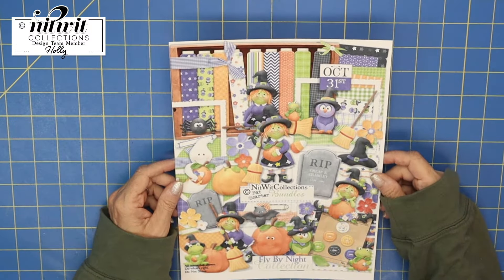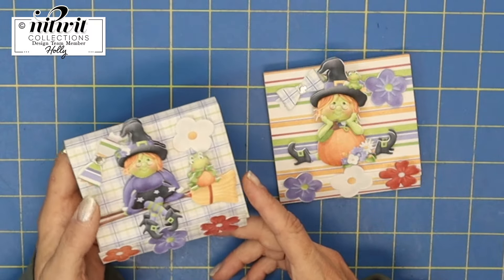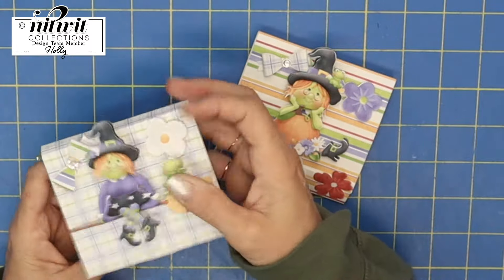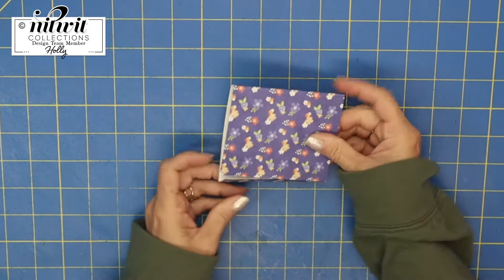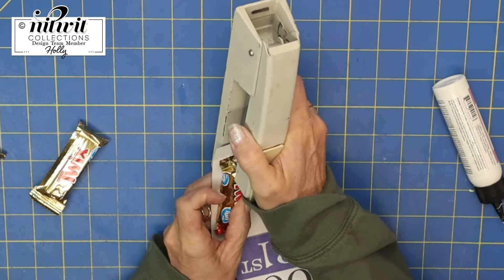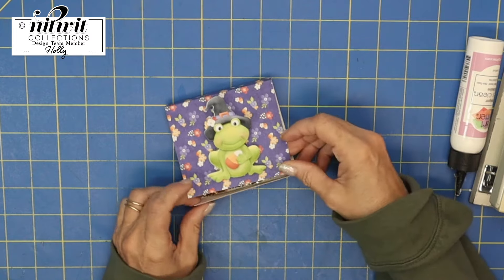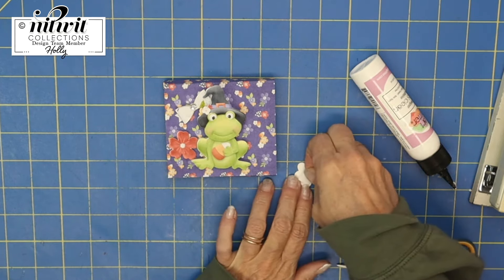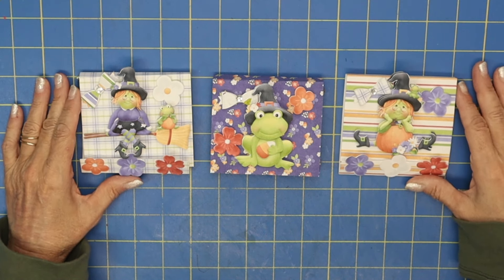EASIEST Snack Size Candy Bar Treat Holders EVER!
Looking for easy Halloween treat ideas for friends or trick-or-treaters? Watch this tutorial for fun and creative snack sized candy bar treat holders.  Crafty and delicious!
See link below for Nitwit Collections "Fly by Night".
Happy crafting!